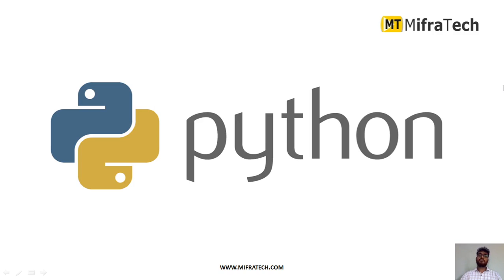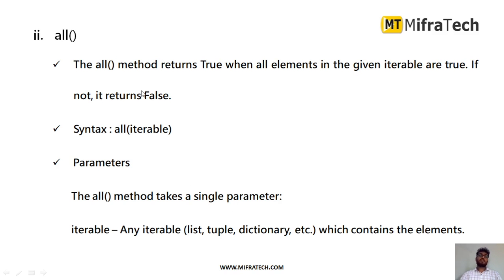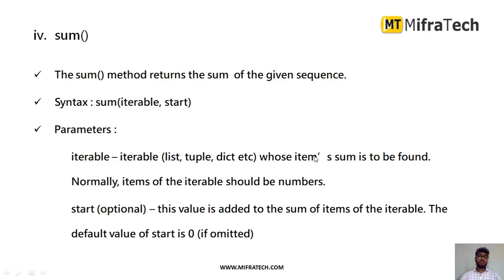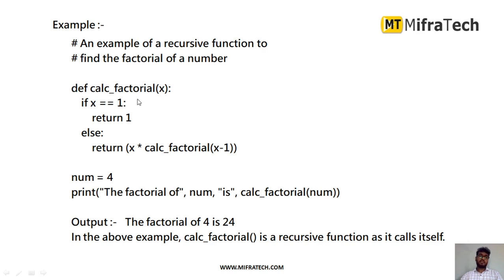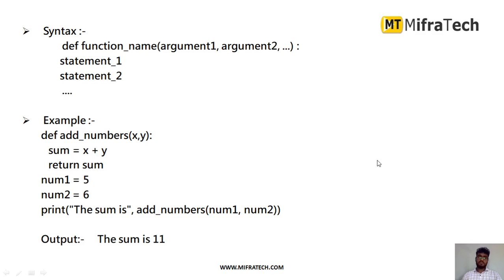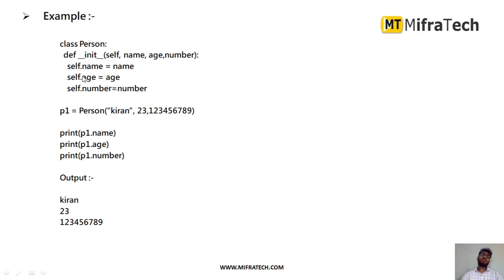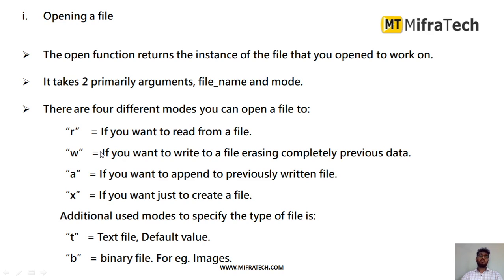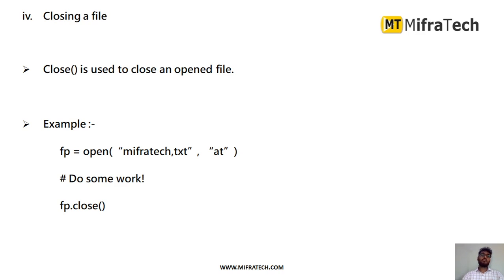Python Functions, Classes ,Objects and File Handling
PROJECTS:
► Institution Scope

MISSION:
1. To offer top quality support that merge creativeness with value costs, while developing an effective relationship with our customers.
2. To regularly endeavor to fulfill or surpass our client needs and objectives of price, support, and selection.
3. To this end, we will execute regular opinions of the market to improve the customer business.
VISION:
1. We have a perspective to become a most significant and a powerful company to play a crucial part in business development.
2. We are dedicated to fulfill and go beyond our customer objectives by providing top quality solutions always.
3. To be the most passionately known organization in all our business sector while attempting to offer our customers with the best possible support.